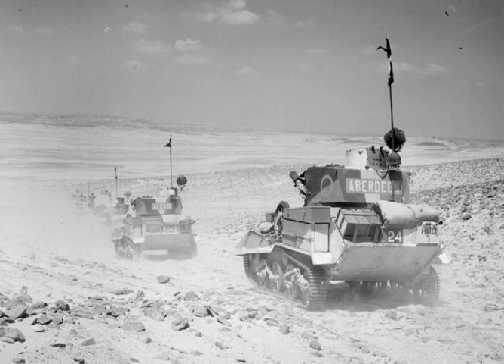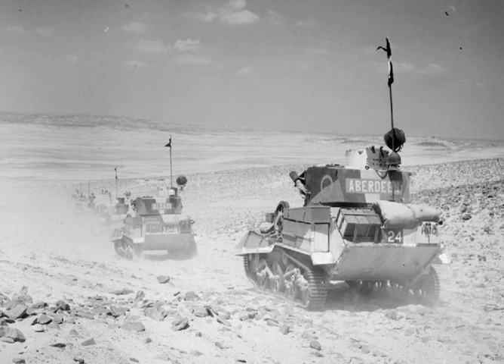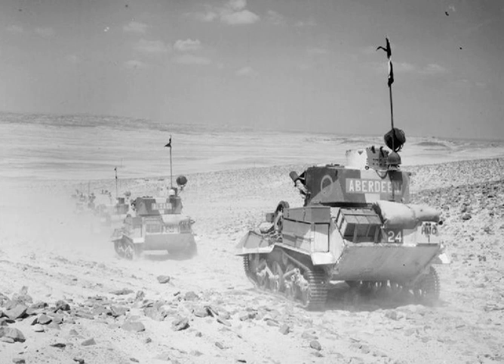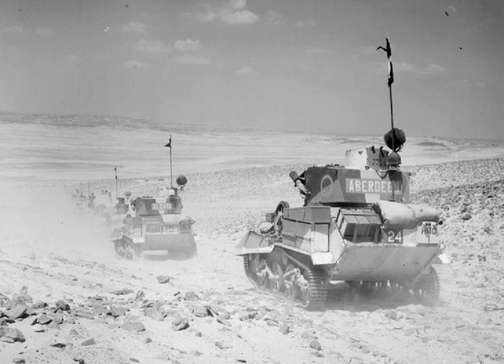Light tanks of the United Kingdom | Wikipedia audio article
00:01:50 1 Development
00:01:59 1.1 Tankettes
00:03:25 1.2 Tank, Light, Mk I
00:05:16 1.3 Tank, Light, Mk II
00:06:17 1.4 Tank, Light, Mk III
00:07:51 1.5 Tank, Light, Mk IV
00:08:29 1.6 Tank, Light, Mk V
00:10:12 1.7 Light Tank Mk VI
00:10:49 1.8 Commercial Carden-Loyd tanks
00:12:26 2 Service history
00:13:10 3 See also

- Socrates

SUMMARY
The Light Tank Mark I to Mark V were a series of related designs of light tank produced by Vickers for the British Army during the interwar period.
Between the First and Second World Wars, the British produced a series of similar light tanks. They saw use in training, and in limited engagements with British Empire units such as the South African Army during the East African Campaign of 1941. All were around 5 long tons (5.1 t) in weight and capable of 30 mph (48 km/h) on roads and around 20 mph (32 km/h) cross-country.
The British did not expect their light tanks to be used against anything except other light tanks at most and as such armament was a machine gun only—Vickers machine guns firing either a .303 inch or .0.5 inch (12.7 mm) round. Suspension was Horstmann coil spring on bogies. The engine was a Meadows six-cylinder petrol. Up until the Mk V, they were crewed by a driver-commander and gunner. The Mk V had a driver, a gunner and a commander helping on the gun.
The various marks were produced in relatively small numbers. By the Mark V, the design was more or less optimised and it was the final development of in the form of the Light Tank Mk VI which was chosen for the British Army expansion programme in expectation of war.
The following designations in the sequence Light Tank Mk VII "Tetrarch" and Light Tank Mk VIII "Harry Hopkins" were produced by Vickers but unrelated to the series of light tanks Mk I to Mark VI.